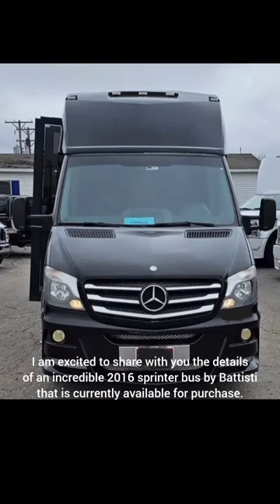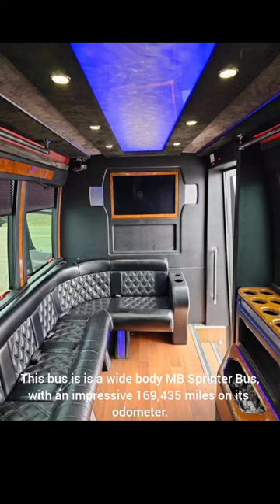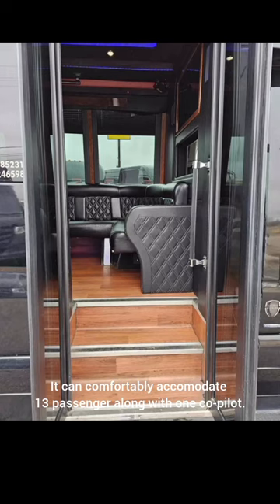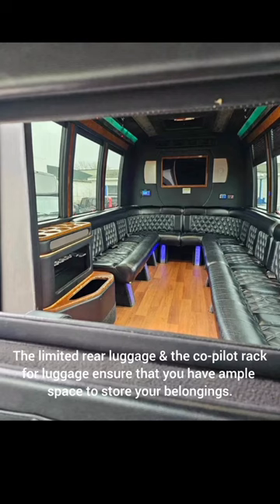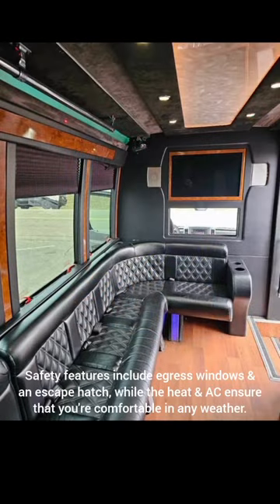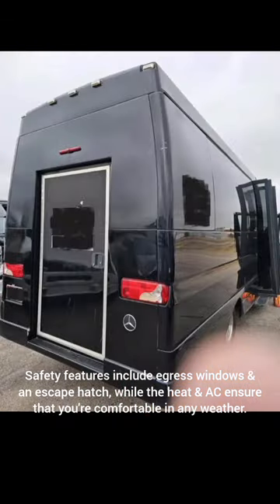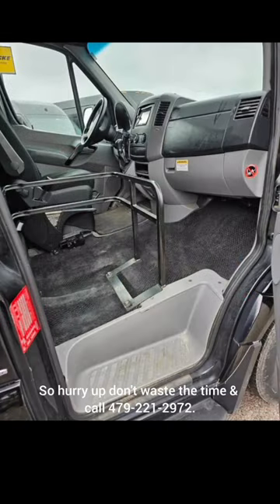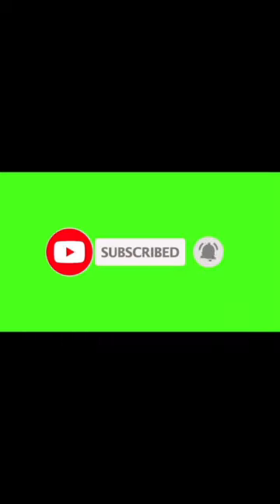Checkout this Mercedes-Benz Sprinter🔥automobile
Follow us to explore our fleet of premium limos, party buses & SUVs.